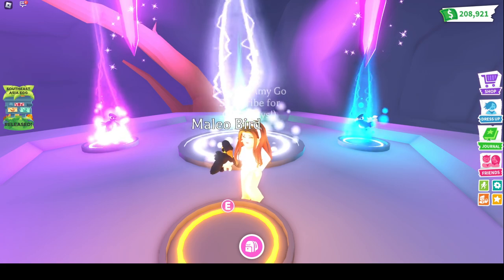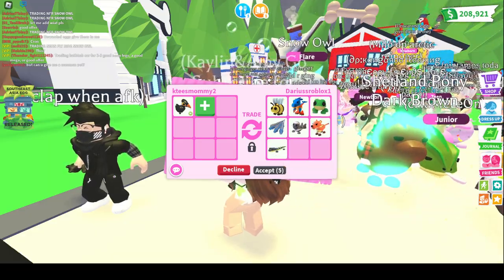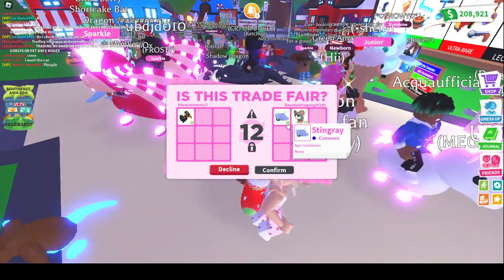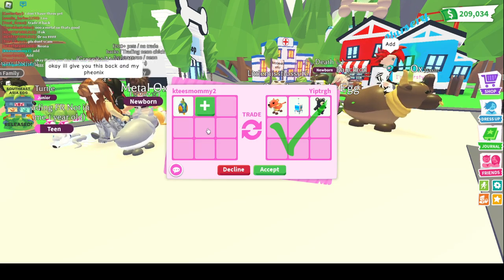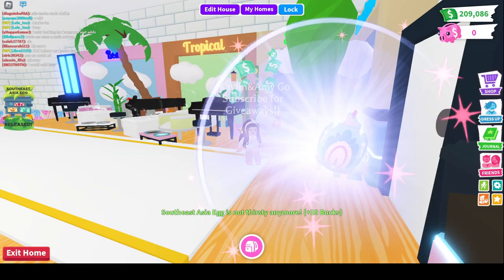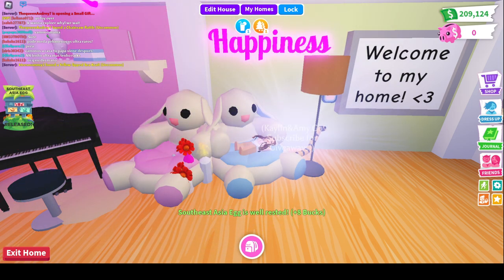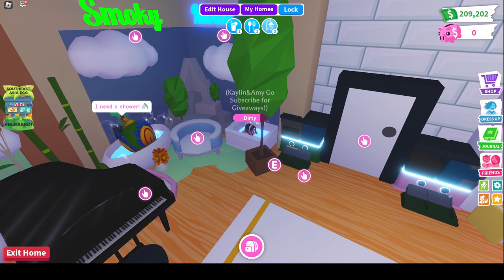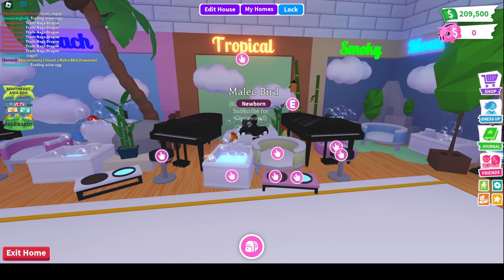Trading NEON Maleo Bird on Adopt Me! (Roblox)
In today's video, you will see me make and trade a NEON Maleo Bird on Adopt Me!
Also, I'll trade and hatch Southeast Asia Eggs!

Kaylin&Amy :)